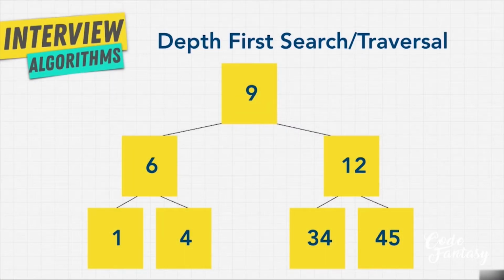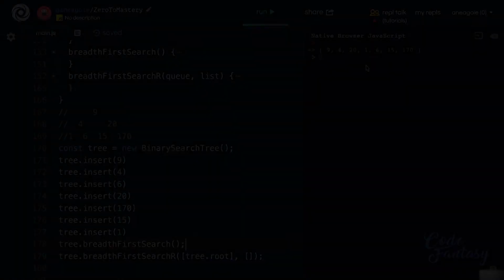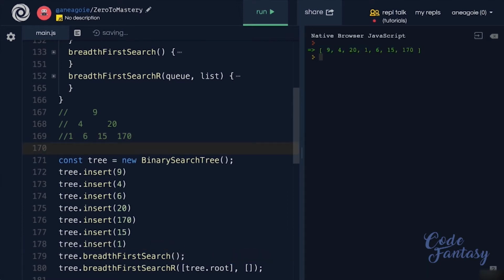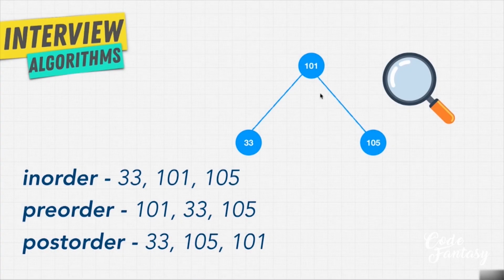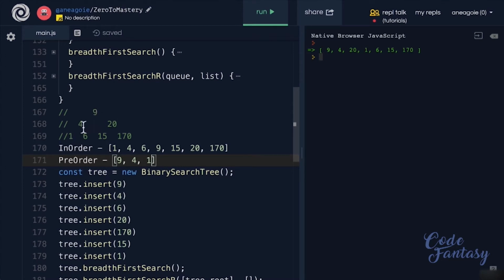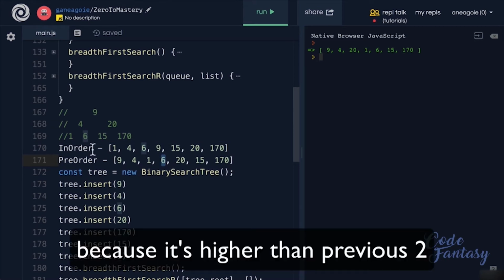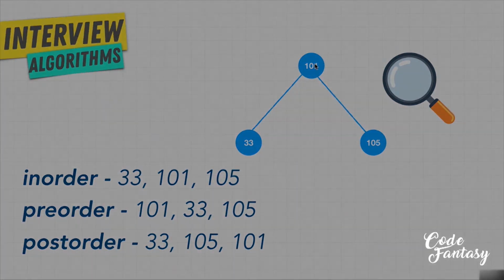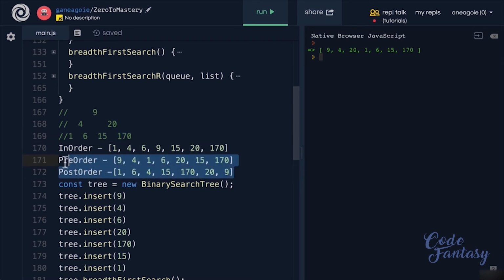PreOrder, InOrder, PostOrder | Searching + BFS + DFS Algorithms series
🔍 Welcome to our comprehensive tutorial on PreOrder, InOrder, and PostOrder traversal techniques in the world of algorithms and data structures! 🧠 We explore Searching, BFS, and DFS Algorithms in this educational series that promises to level up your coding skills! 🚀

In this video, we delve deep into the intricacies of PreOrder, InOrder, and PostOrder traversal methods, shedding light on their importance in various programming scenarios. We break down these algorithms step by step, helping you grasp the core concepts with clarity and ease. Whether you're a beginner looking to strengthen your foundational knowledge or a seasoned coder aiming to refine your skills, this video is tailored just for you!

Join us as we uncover the magic behind these traversal strategies and unveil the key differences between them. By the end of this tutorial, you'll have a solid understanding of how to apply PreOrder, InOrder, and PostOrder in your projects, allowing you to solve complex problems efficiently and effectively. 💡

Your support fuels our passion for creating quality educational content. 🌟

Don't miss out! Dive deeper into the world of algorithms, data structures, and programming challenges with our channel! 📚✨

Ready to continue your coding journey? Check out our related videos and playlists for more in-depth tutorials and hands-on practice sessions. 📺💻

Let's embark on this exciting coding adventure together! 💬